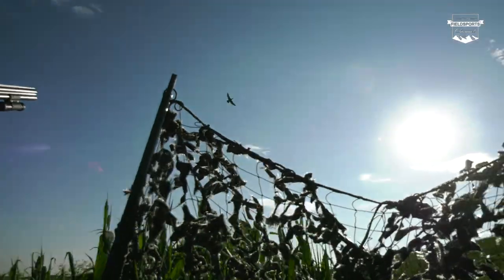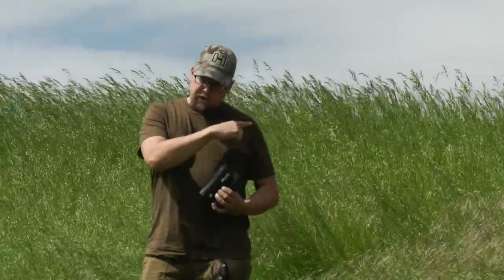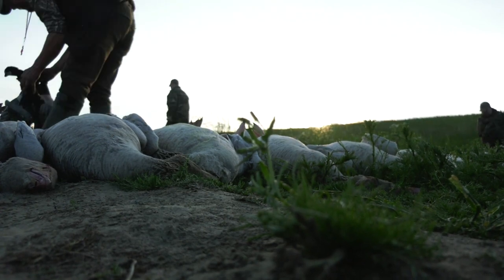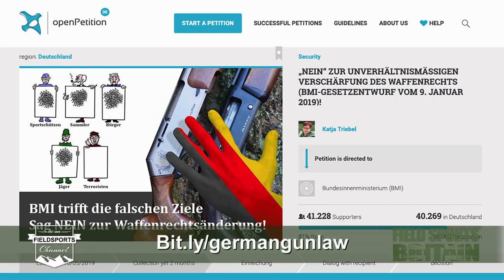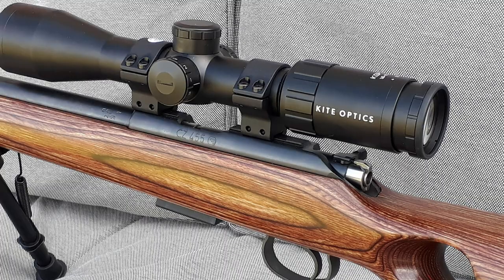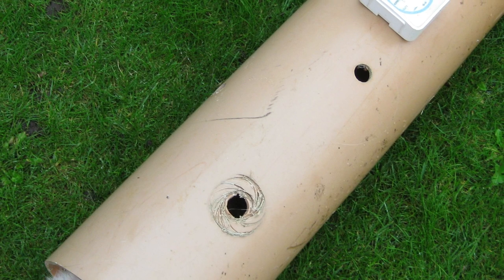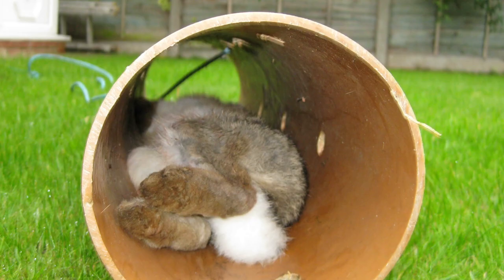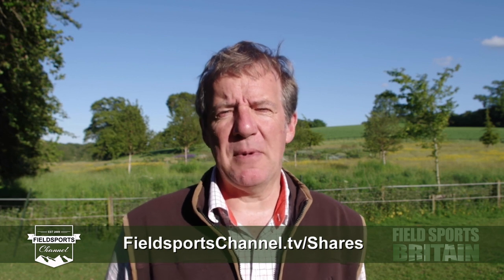Fieldsports Britain - How the Dutch cope with general licences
As the UK general licences chaos continues, we go to the Netherlands to see how they shoot pest birds there. We join shooters Igor Timmermans and Bastian Maris on a morning after Canada, Egyptian, greylag and barnacle geese. It's just across the water from the UK but completely different rules. Meanwhile, top shot Ben Husthwaite looks at gun mount and how to glue that stock to your shoulder, Charlie heads off with Andy Crow to Northern Ireland for a country show, there's News and Hunting YouTube rounds off this week's FieldsportsBritain.

▶ 2019 Northern Irish game fairs and country shows
Upcoming events:
29-30 June 2019 Irish Game Fair, Shane’s Castle, Co Antrim

14-16 June 2019 Braces of Bristol.
2-3 July 2019 Swillington Shooting Supplies, held at Coniston Shooting Ground, Skipton.

Grafton huntsman acquitted. Pictures thanks to Paul Buddin Photography
North Yorkshire Moors Moorland Association shows grouse moor biodiversity
Scottish Natural Heritage to hold general licences consultation
Police called in on Orkney stoat cull
Target Sprint season gets underway
Devon man wants to breed 150 wildcat kittens for release
Jeremy Clarkson to front new farming TV series
EU wants to ban lead in shot and for fishing weights
Wolf shooting now legal in Germany
Big game hunting now legal in Botswana
Vegan says discrimination against animals is as evil as racism

▶ Shares
To find out how to buy shares in Fieldsports Channel,